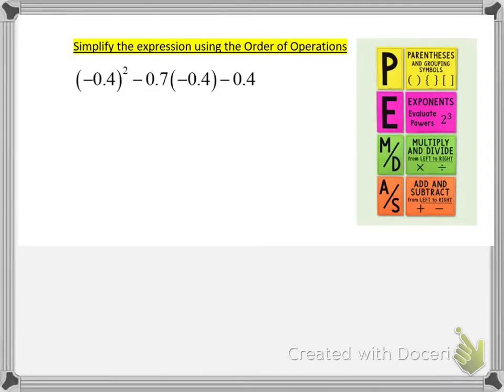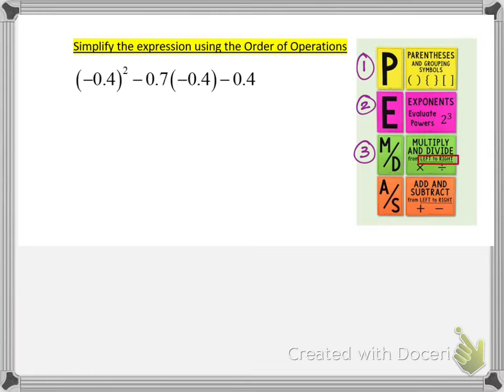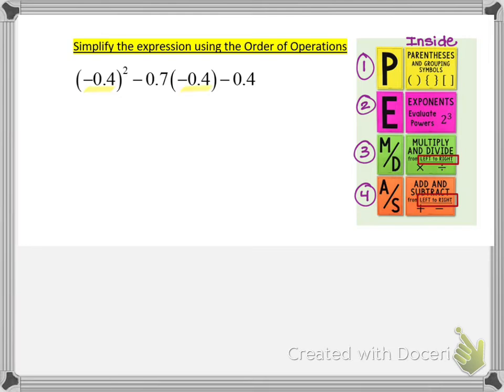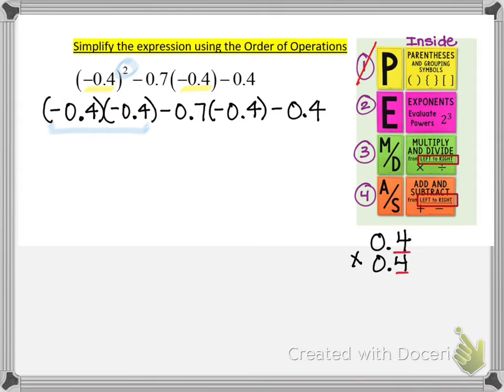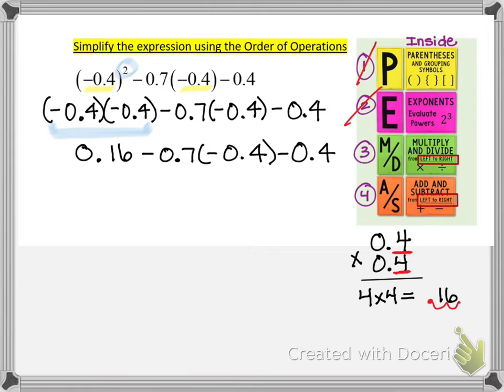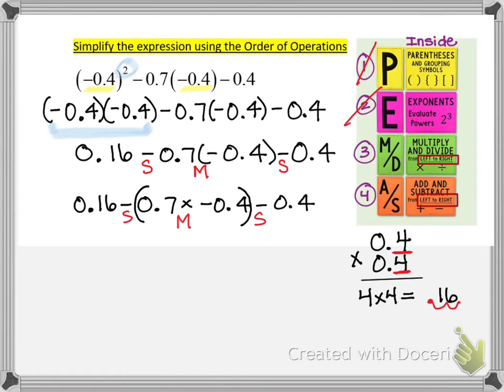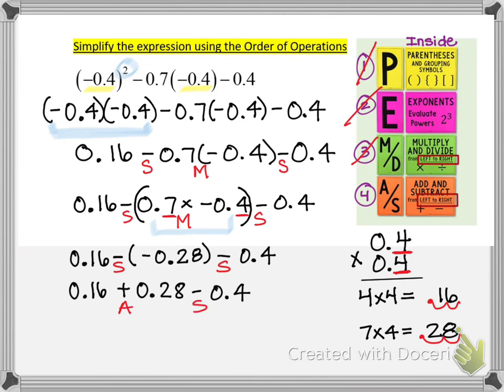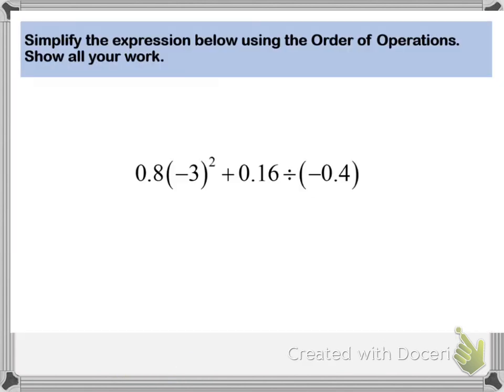Simplify expressions with decimals using the order of operations